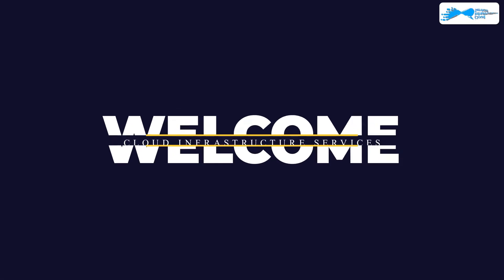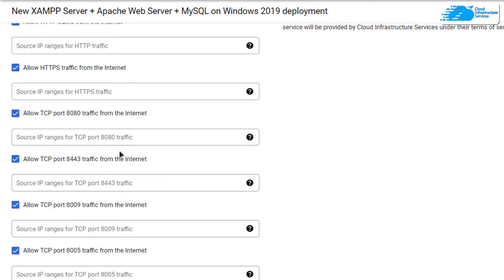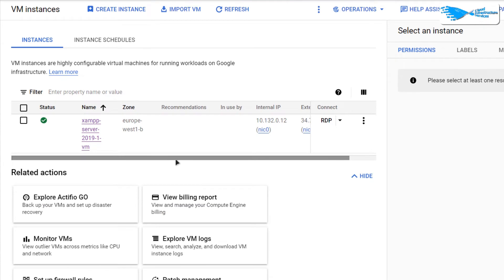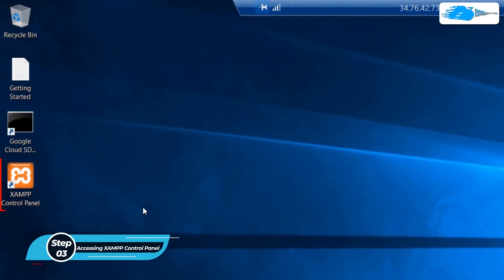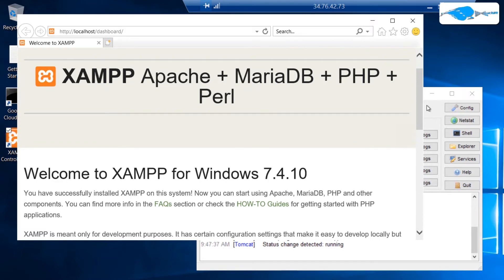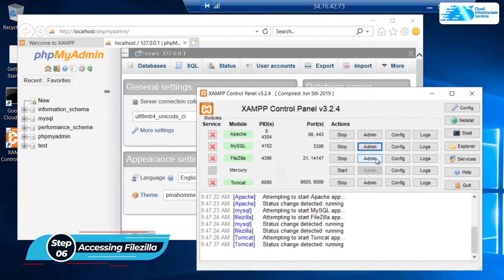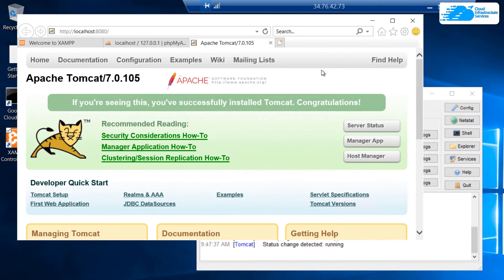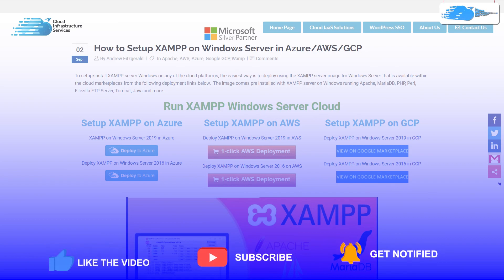How to Setup XAMPP on Windows Server 2019 in GCP (Web Server)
How to Setup XAMPP on Windows Server 2019 in GCP (Web Server) : XAMPP makes it easy for developers to build applications and also to install many of the applications that are available via XAMPP click install, for example Joomla, WordPress, Drupal, Moodle, Magento & many more applications.

This video will show how you can setup XAMPP in GCP

⏰Timestamps⏰
00:00 Intro to Setup XAMPP on Windows Server 2019 in GCP (Web Server)
00:23 Creating  GCP Web Server
01:05 Establishing RDP connection
02:24 Accessing XAMPP Control Panel
03:06 Accessing Apache Dashboard
03:23 Accessing MySQL using phpMyAdmin
03:56 Accessing FileZilla Server
04:25 Accessing Tomcat Server
04:49 Accessing The How-To Guide
05:06 Outro of Setup XAMPP on Windows Server 2019 in GCP (Web Server)

XAMPP Server Features:
-Apache Webserver
-MariaDB Server
-FileZilla FTP Server - Use to upload files securely to the server
-Send Mail - Configure XAMPP to send emails from localhost
-Apache Tomcat
-Deploy applications using Git
-SQLite
-Mercury Transport System
-Zend Framework
-Perl
-PHP Scripting language installed
-Run PHP under Fast CGI
-PhpMyAdmin to manage DBs
-Manage Apache and MySQL services
-Install and change version of Apache, MySQL and PHP
-Manage the configuration parameters of your servers
-Backup Databases
-Xdebug debugger
-Access your logs
-Access configuration files
-Create aliases/Virtual hosts